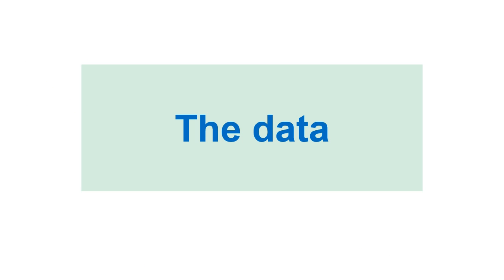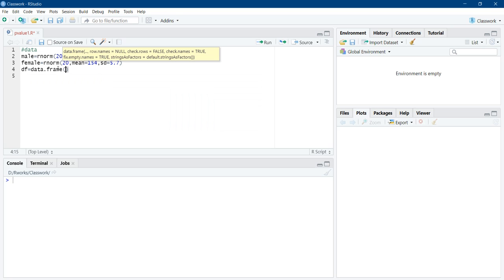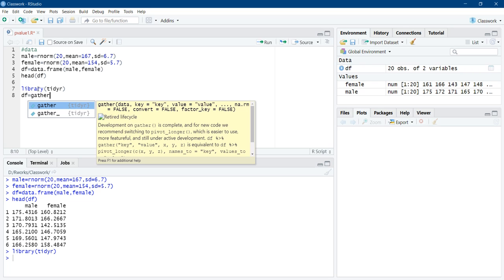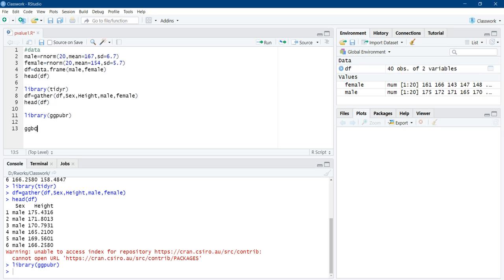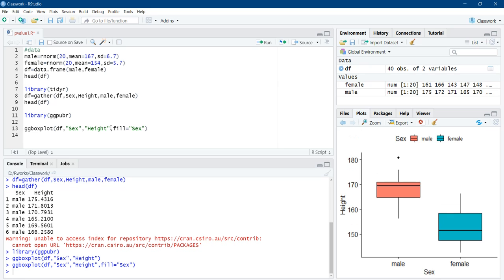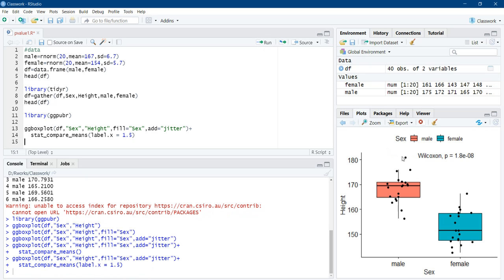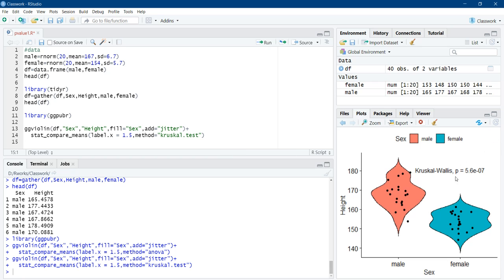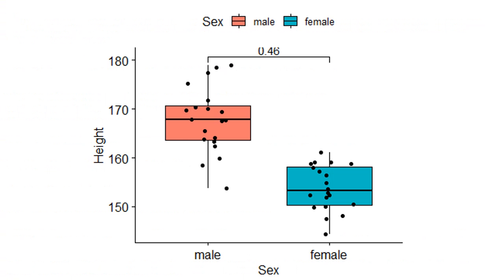How to add p-values of statistical significance on graphs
This plot discusses ggplot2 extension ggpubr functions to get publication ready graph with p-values on graphs. GGpubR uses very simple and minimal syntax to give very impressive graphs,

 Comparison on plot,  Data Visualization using R , GGplot2

alternatives of bar plot
library(tidyr)
library(dplyr)
library(ggplot2)
library(plotrix)
library(ggpubr)
library(ggsci)

bp=ggplot(iris,aes(Species,Sepal.Length,fill=Species))+
  geom_boxplot()+
  theme_classic()+
  theme(legend.position = "none")+
  ggtitle("Boxplot")+
  scale_fill_jco()

bp

boxp=ggplot(iris,aes(Species,Sepal.Length,fill=Species))+
  geom_boxplot()+
  theme_classic()+
  theme(legend.position = "none")+
  ggtitle("Boxplot with comparison")+
  stat_compare_means()+
  scale_fill_jco()

boxp

my_comp=list(c("setosa","versicolor"),c("versicolor","virginica"),c("setosa","virginica"))

boxp1=ggplot(iris,aes(Species,Sepal.Length,fill=Species))+
  geom_boxplot()+
  theme_classic()+
  theme(legend.position = "none")+
  ggtitle("Boxplot with pairwise comparison")+
  stat_compare_means(comparisons = my_comp)+
  ylim(c(4,9.25))+
  scale_fill_jco()

boxp1

# violin plot with comparison
# Generate sample data
male = rnorm(20, 167, 6.7)
female = rnorm(20, 154, 5.7)

# Load necessary libraries
library(tidyr)
library(ggpubr)

# Create a data frame and reshape it using pivot_longer
df = data.frame(male, female)

  df = pivot_longer(df,cols = 1:2, names_to = "Sex", values_to = "Height")

# Plot violin plots with jittered points
ggviolin(df, "Sex", "Height", fill = "Sex", add = "jitter") +
  # Add statistical comparison using Kruskal-Wallis test
  stat_compare_means(label.x = 1.5, method = "kruskal.test",
                     comparisons = list(c("male", "female")))

0:00 Introduction
0:43 Dataset used
2:14 Data manipulation-gather function of tidyr package
3:27 Introduction to ggpubr package
4:00 Function ggboxplot
5:08 Adding P-value to plot
5:27 Avoid overlapp using label.x
5:54 Changing the geoms
6:11 Change statistical test- t-test, anova, kruskal wallis and wilcox test
6:58 Adding comparison line of groups on plot
7:40 Conclusion